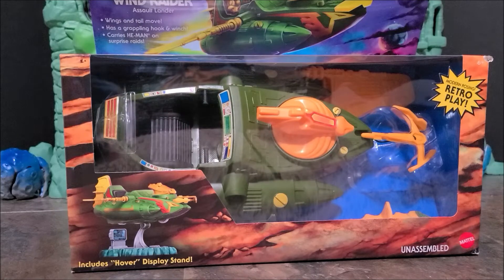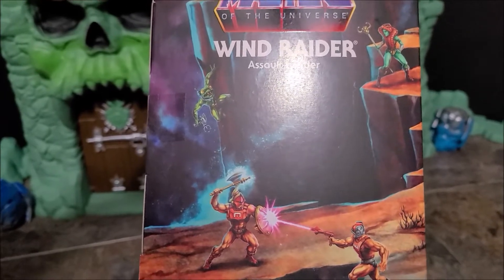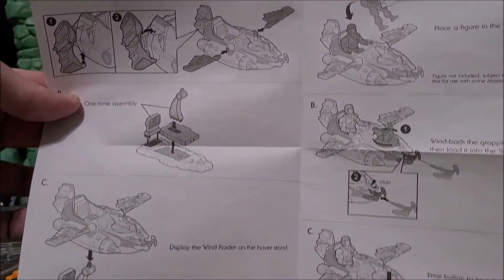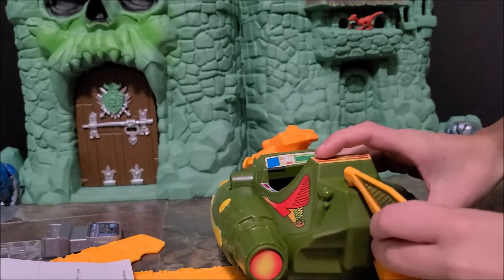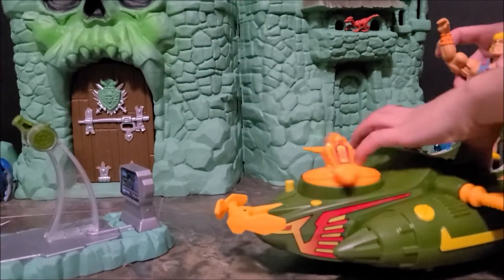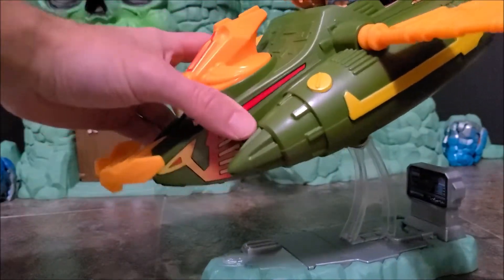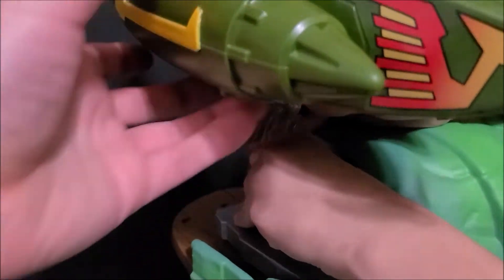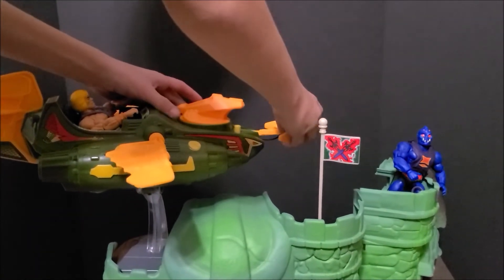Masters of the Universe Origins Wind Raider Review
Reviewing the MOTU Origins Wind Raider
Featuring music from Karl Casey @ White Bat Audio